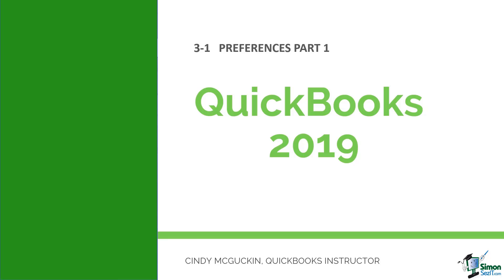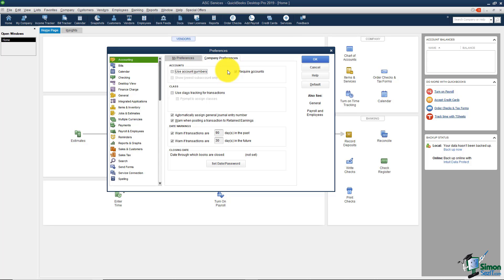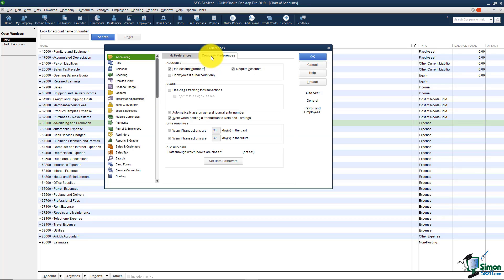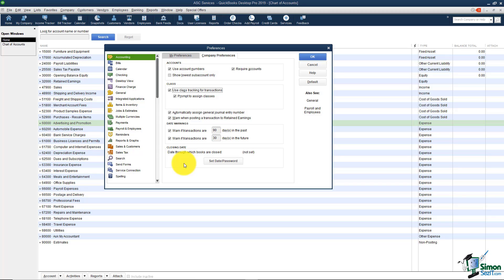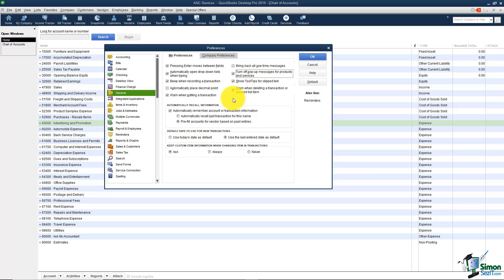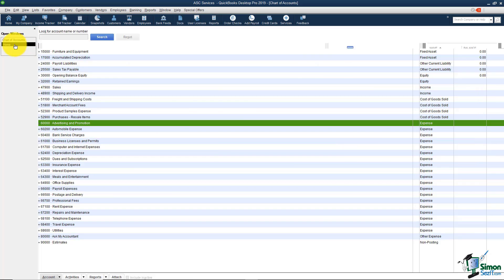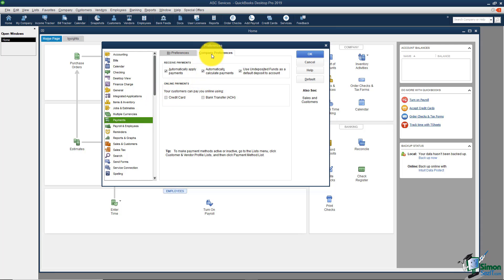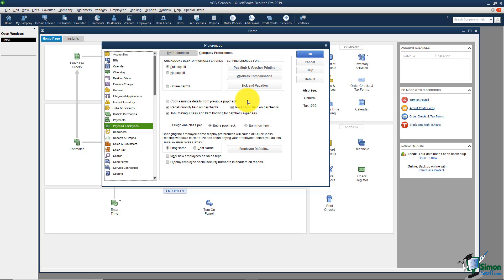QuickBooks 2019 Training Tutorial Part 5: How To Setup Preferences in QuickBooks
During this QuickBooks 2019 training tutorial video, we will go through the preferences that you can modify to make it easier for you to work with QuickBooks. Among the options we will look into are accounting, general, items and inventory, jobs and estimates, payments and payrolls and employees.